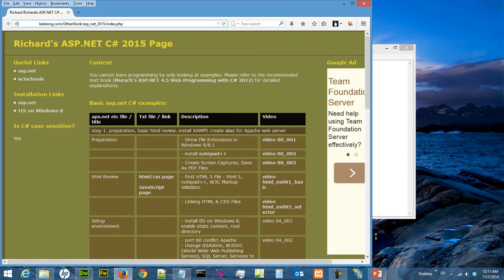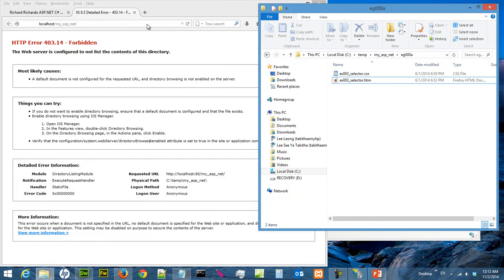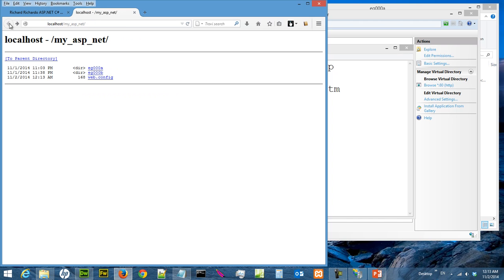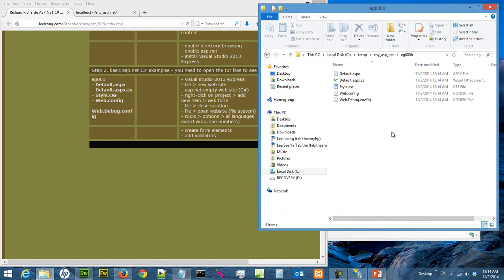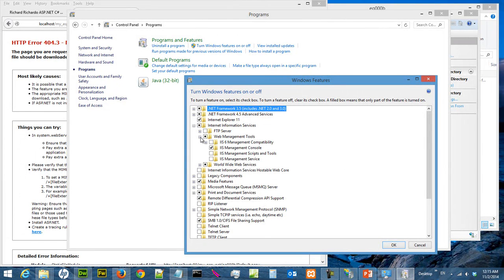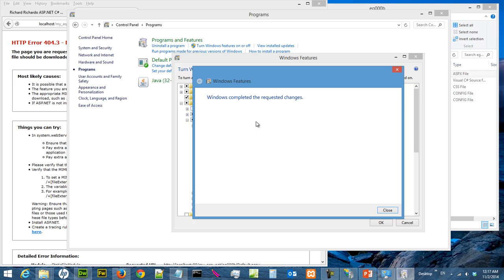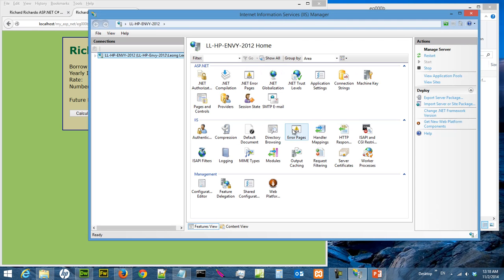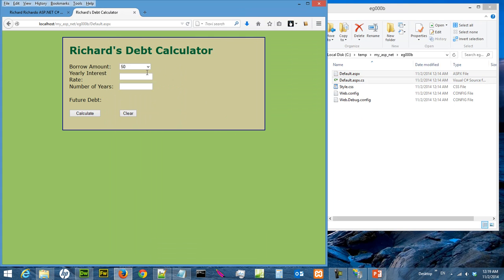Tutorial asp.net C# 004 - IIS setup Windows 8 - 4